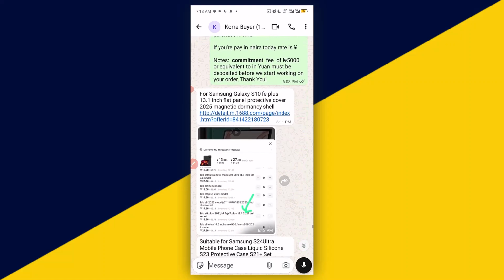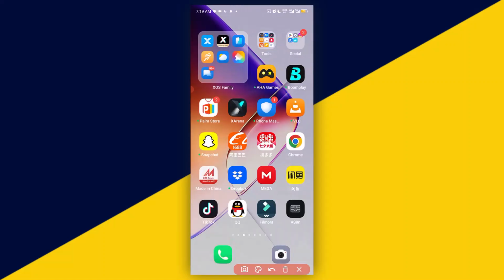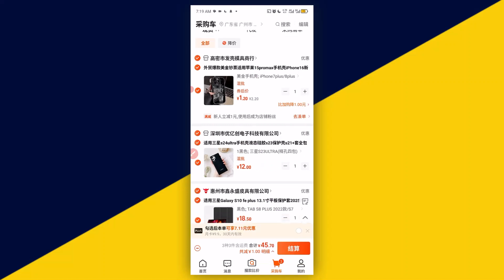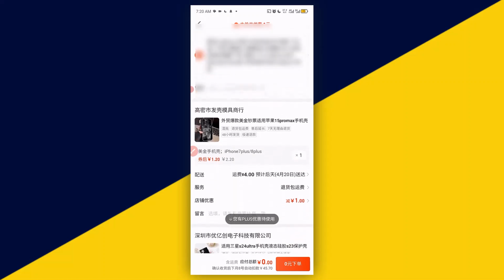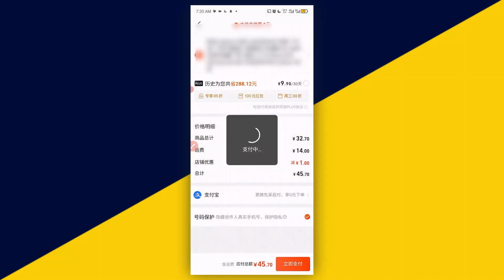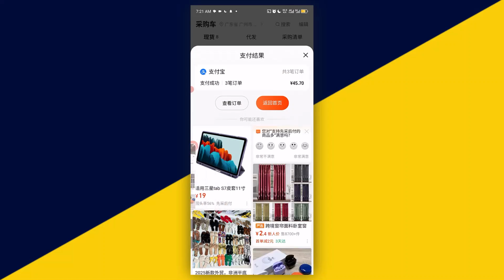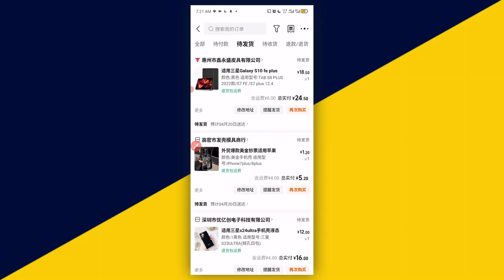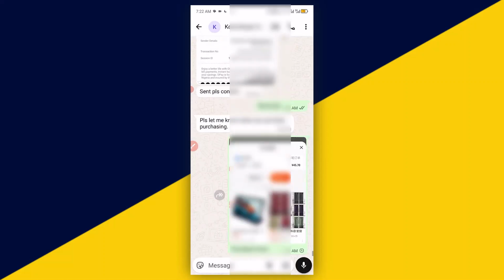How I Place an Order from 1688 App — Step by Step Guide